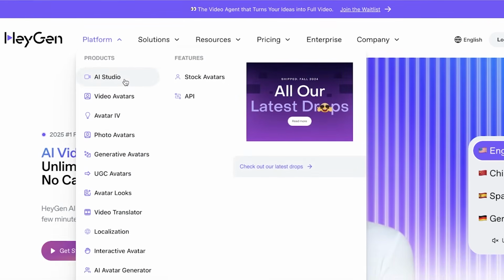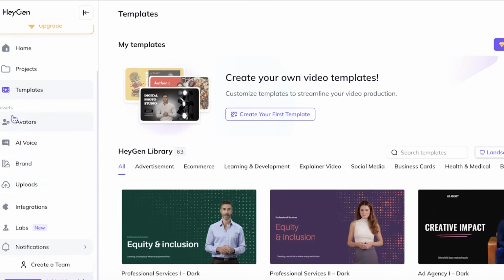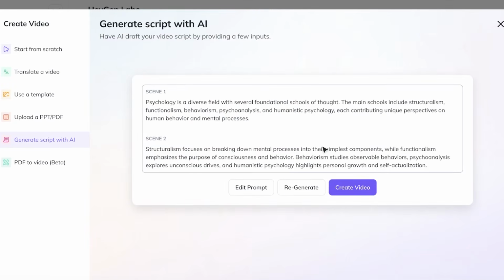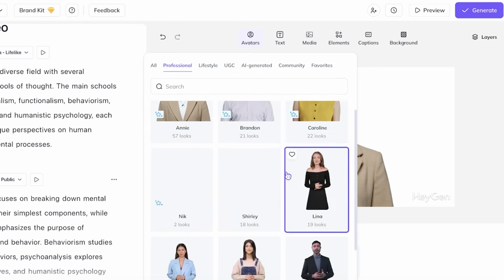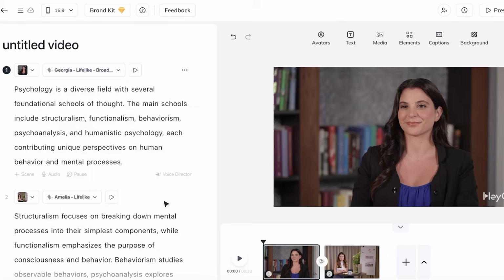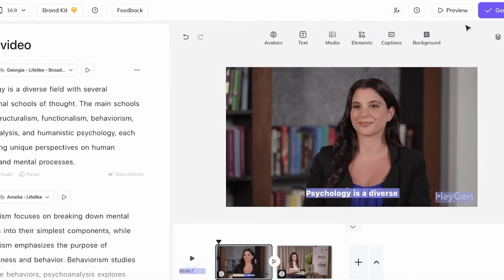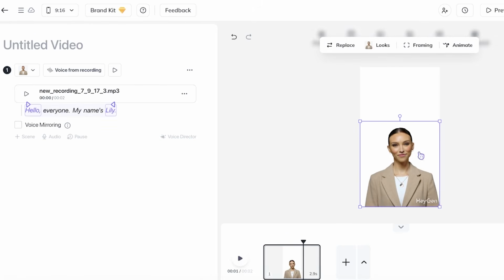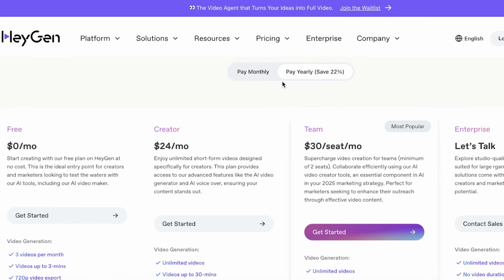How To Use HeyGen AI Studio (Tutorial For Beginners)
Learn how to use the HeyGen AI Studio in this beginner-friendly tutorial for 2025. You’ll discover how to navigate the interface, import scripts or prompts, choose from diverse avatar and scene templates, and customize visuals, voice, and expressions. I’ll walk you through timeline editing, previewing your AI-generated videos, and exporting polished content optimized for YouTube, corporate presentations, or social media. Perfect for creators, educators, and marketers who want to produce professional AI videos using HeyGen’s studio tools.